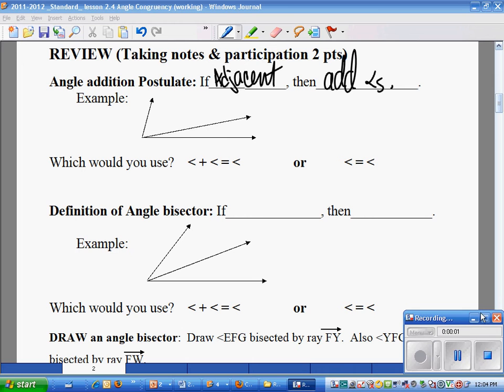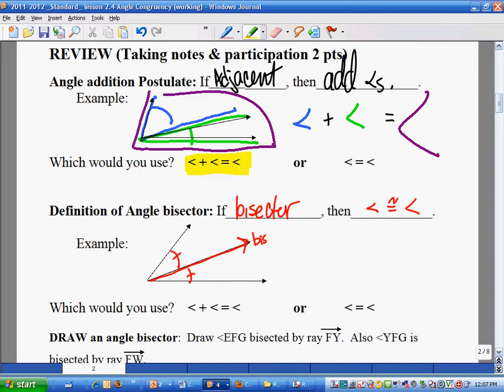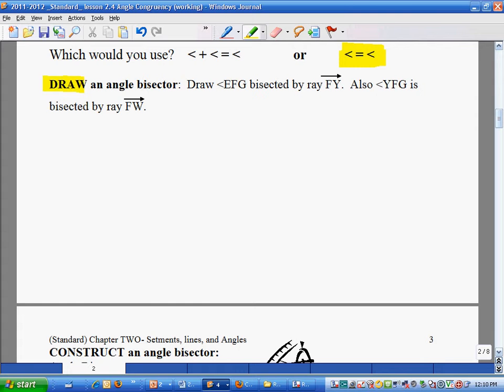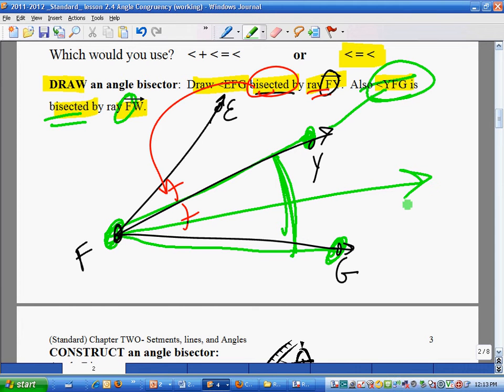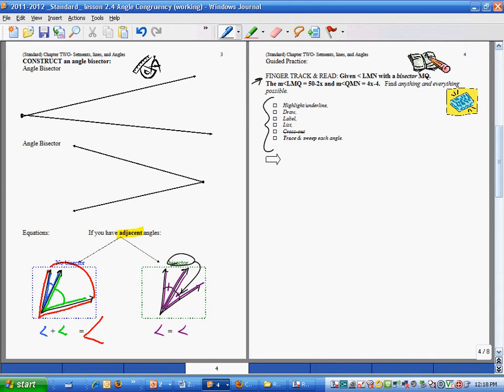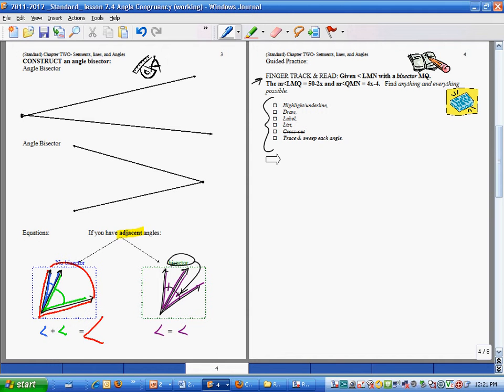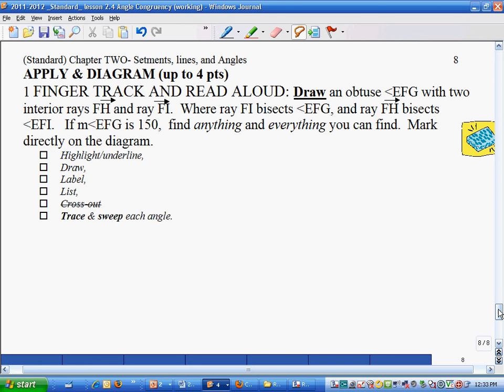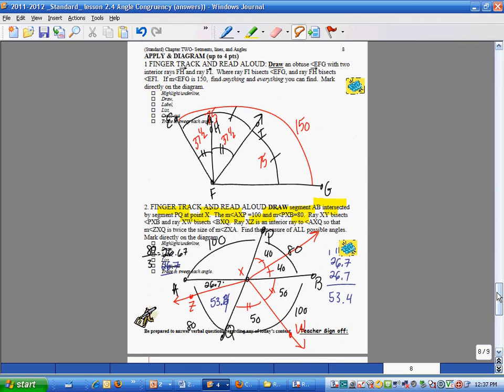2011 2012 Standard lesson 2 4 recording